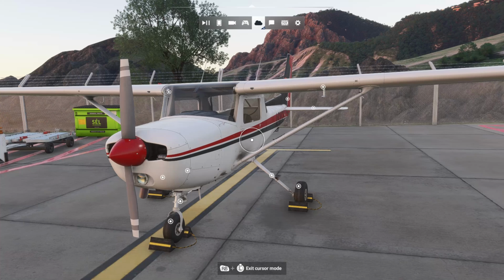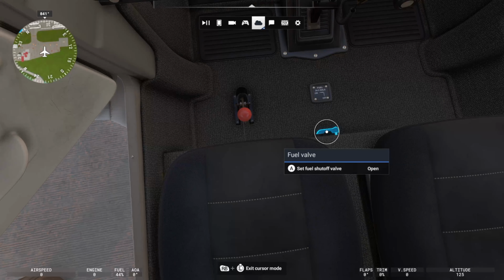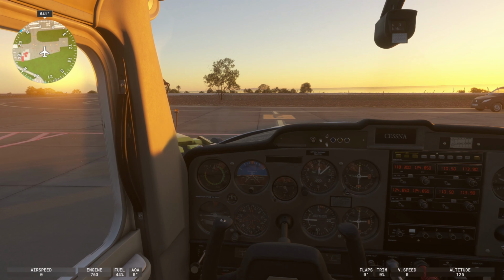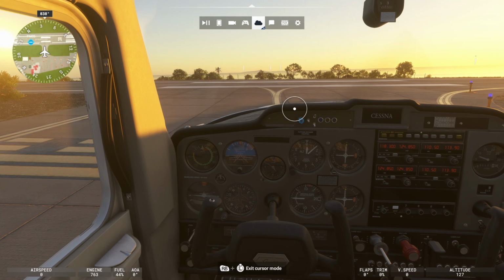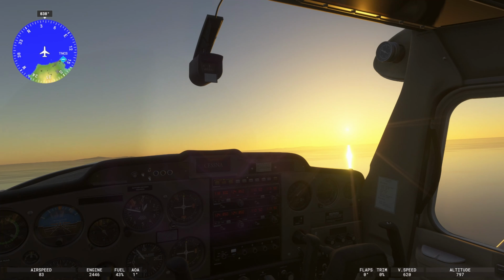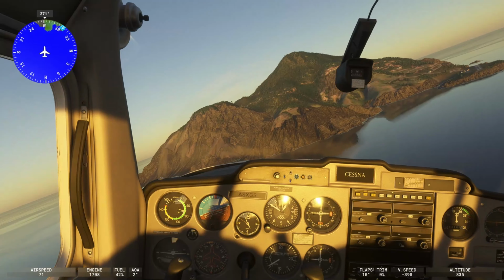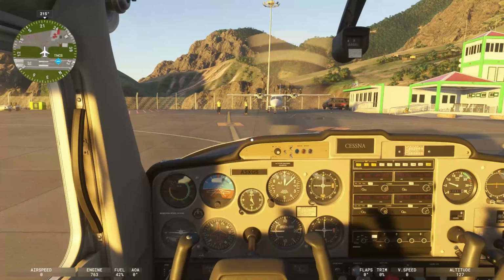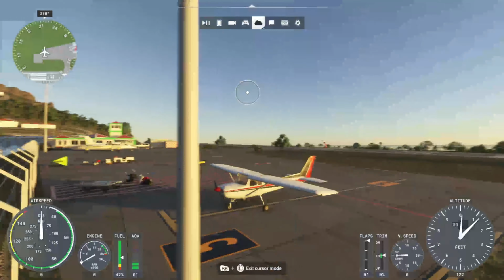Flying a Traffic Pattern at Saba Airport in a Cessna 152 can i pull it off